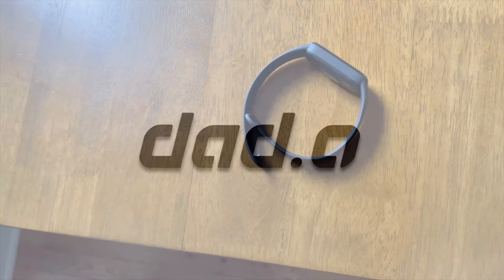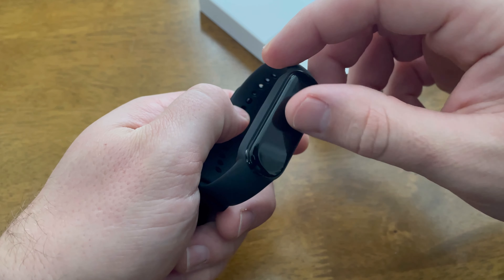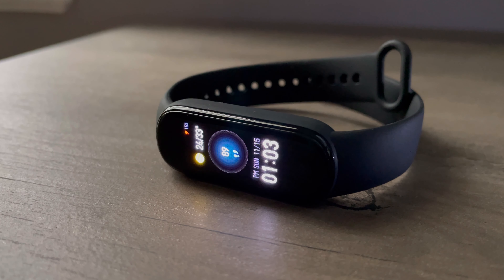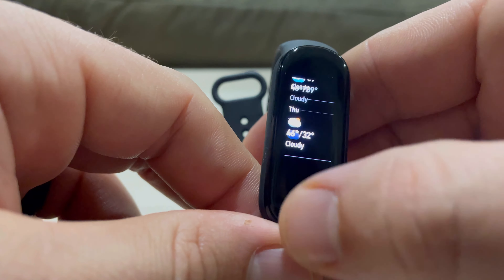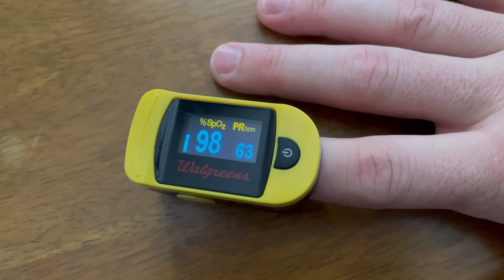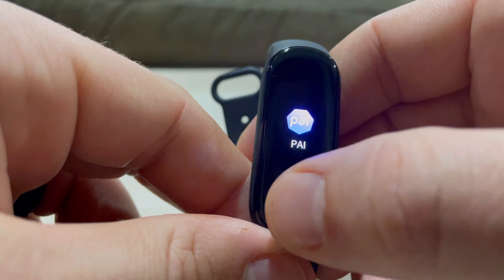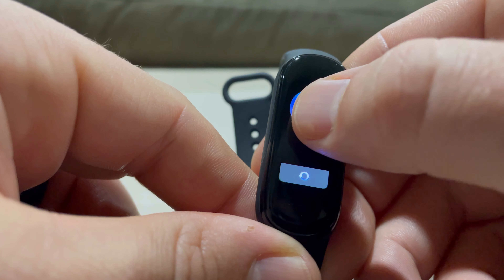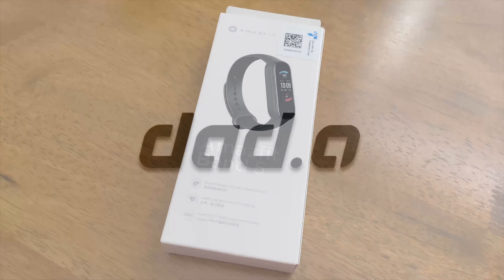Amazfit Band 5 Unboxing & Review: The Best $50 You'll Ever Spend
Amazfit Band 5

The Amazfit Band packs a lot of features in an activity tracker for just $50 USD. It has heart rate tracking, Blood Oxygen, 15-day battery life, always-on display, and much more.

The question with these activity trackers that pack so many features for a small price... is it too good to be true? Does the Amazfit Band 5 deliver accurate results with all those features?

In my testing, it was kind of a mixed bag. But, overall I felt like this activity tracker delivered much more value than its $50 price tag.